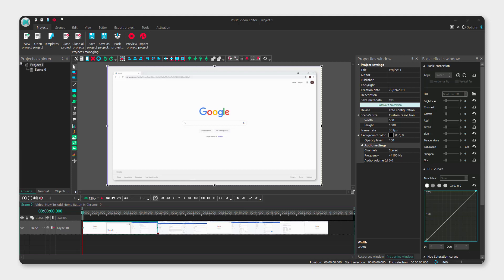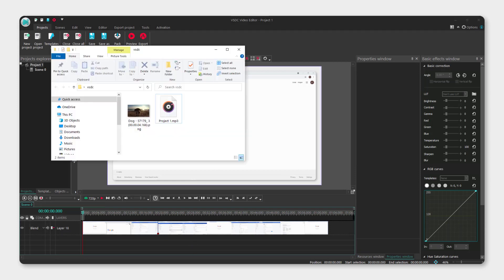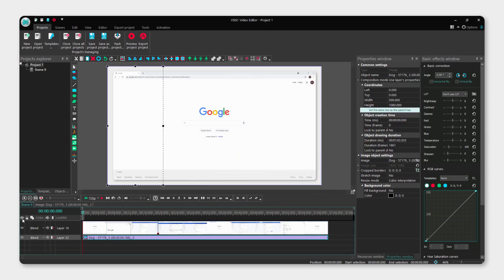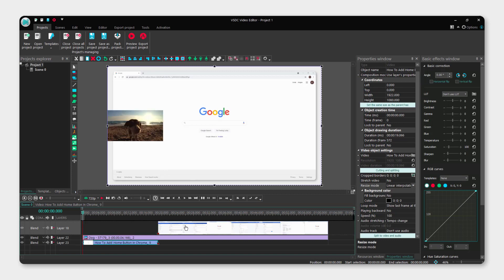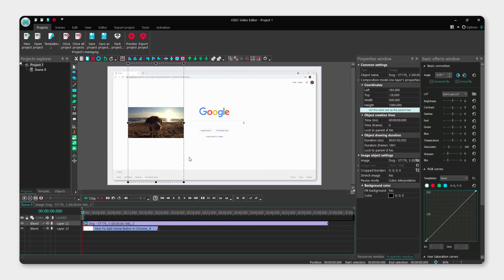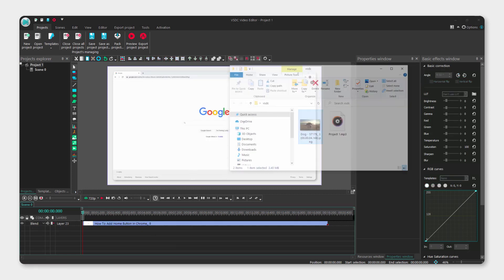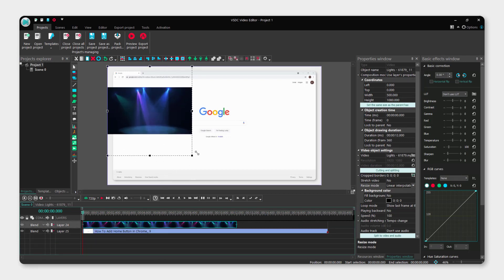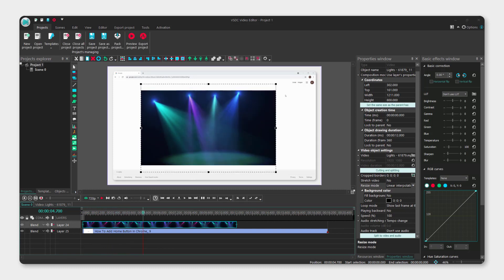VSDC Free Video Editor: How to Overlay Images or Videos in VSDC Video Editor🤔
Learn how to overlay images or videos in vsdc video editor. Perfect if you need to put images or videos on top of eachother.